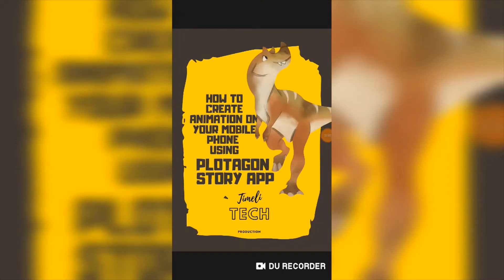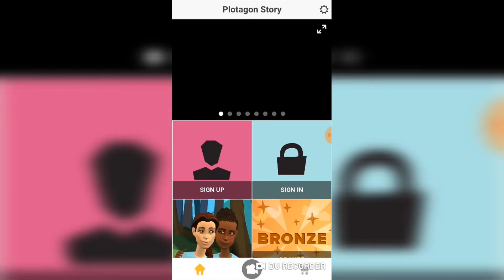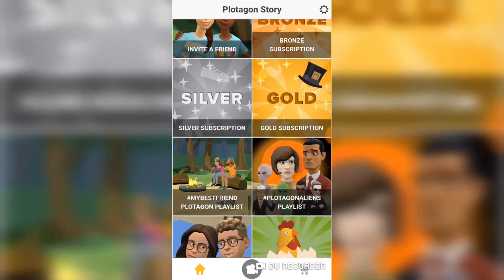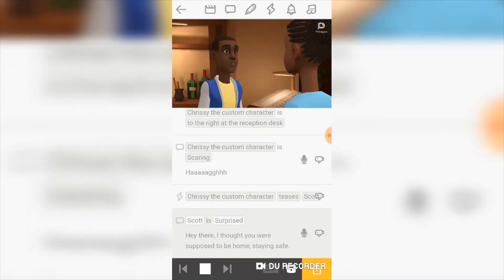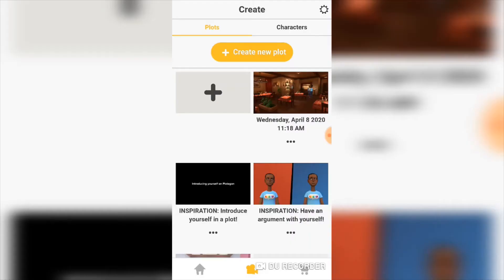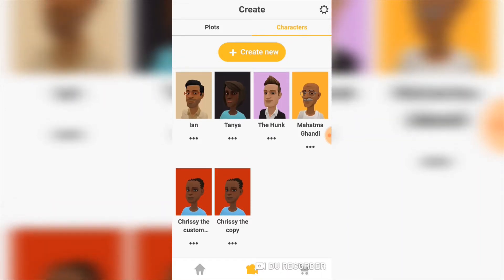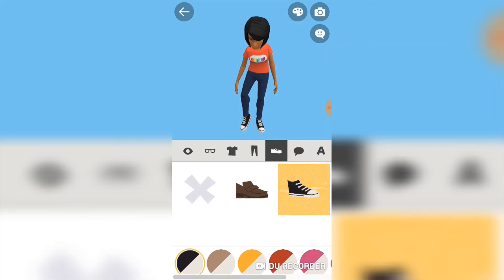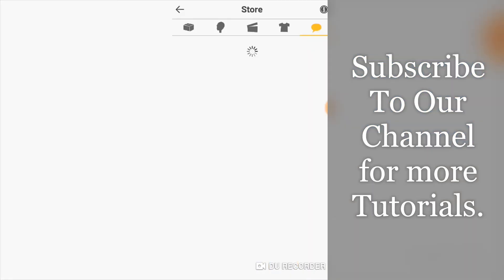How to create Animated Character using Plotagon Story App on your mobile phone for free (Make Money)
This is a tutorial on how to create an animated character and Animation for your movies, business commercials, announcements, jokes and so on for free. We used the Plotagon Story App in creating the animation in this Tutorial. The same procedure can be followed for the desktop version of the App.
With easy steps, you can create amazing animations for yourself and your client on your mobile phone in minutes.